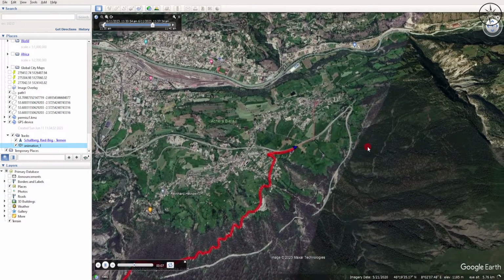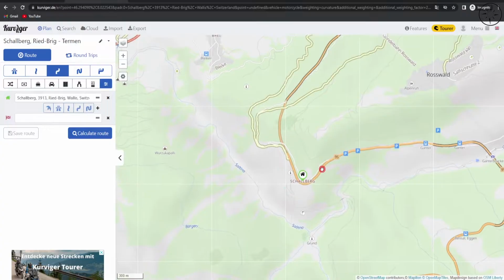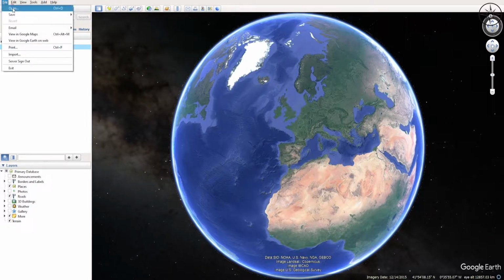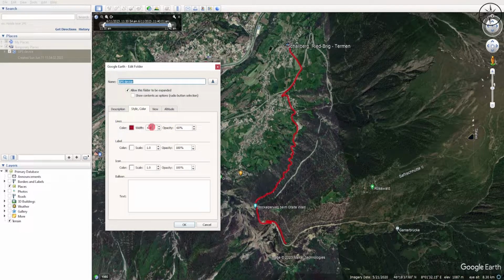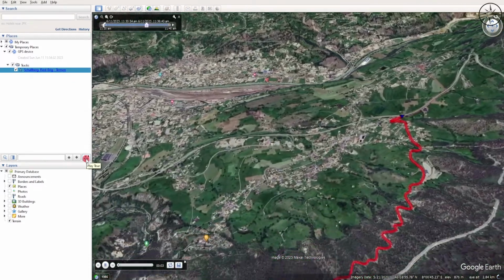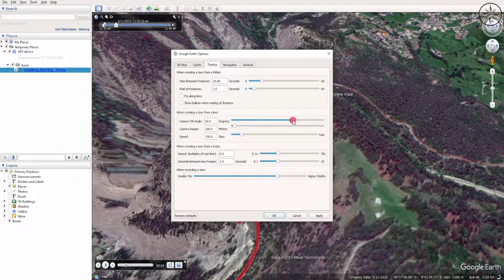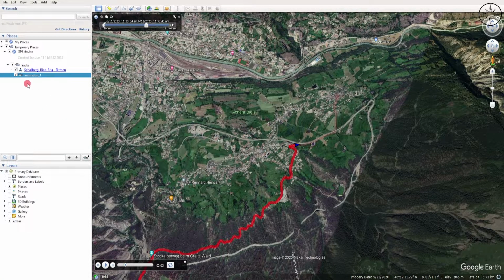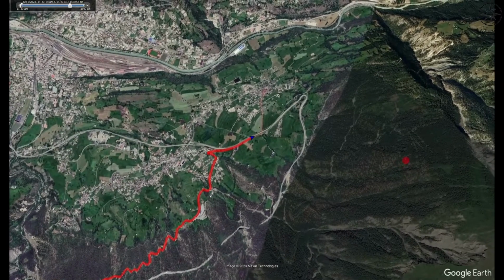Create 3D track animation in Google Erath Pro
In this tutorial, we are going to create a track animation inside of Google Erath Pro, using a GPX file that we are going to create using kurviger website.